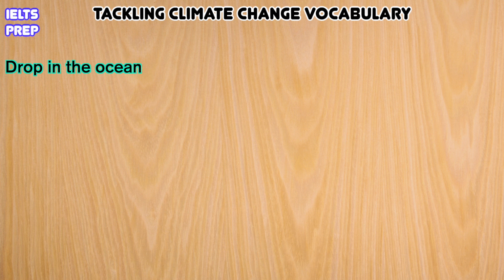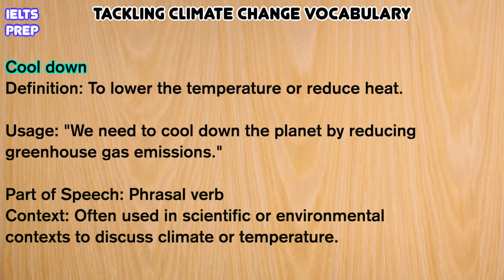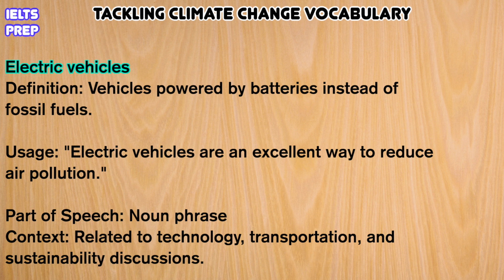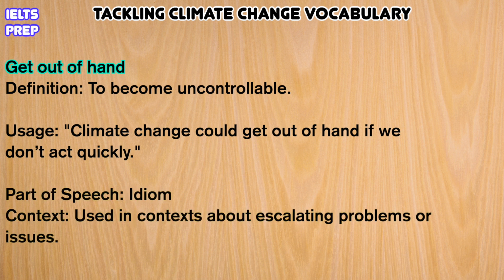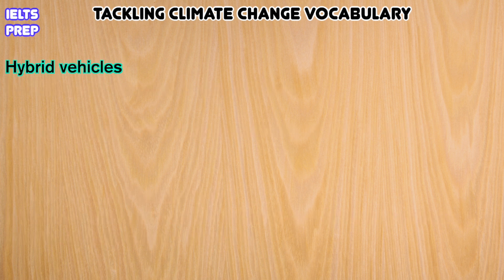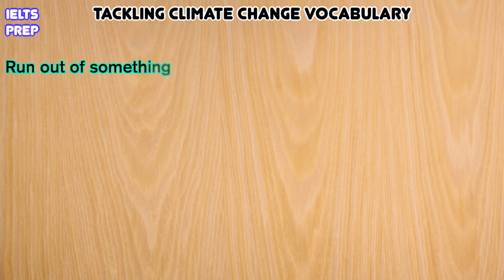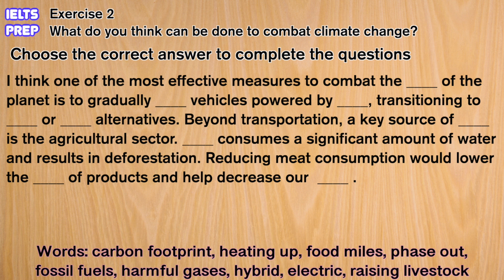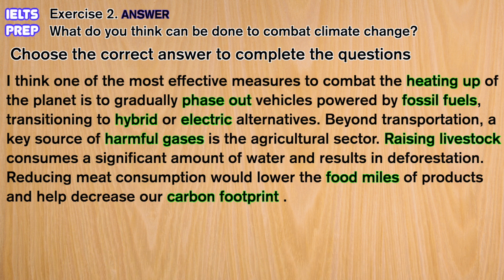IELTS Preparation: Tackling Climate Change Vocabulary Like a Pro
Learn how to use advanced vocabulary, including idioms, phrasal verbs, and collocations, to discuss climate change in your IELTS Speaking and Writing exams. Boost your band score with precise and impactful language about solutions to global warming, transportation, agriculture, and sustainability.

0:00 Intro
0:24 Vocabs - Drop in the ocean
0:50 Vocabs - Carbon footprint
1:14 Vocabs - Cool down
1:36 Vocabs - Cut down on
1:56 Vocabs - Die out
2:15 Vocabs - Electric vehicles
2:39 Vocabs - Environmentally conscious
3:02 Vocabs - Food miles
3:24 Vocabs - Get out of hand
3:43 Vocabs - Greenwashing
4:06 Vocabs - Harmful gases
4:26 Vocabs - Heat up
4:46 Vocabs - Hybrid vehicles
5:07 Vocabs - Phase-out
5:27 Vocabs - Raise livestock
5:50 Vocabs - Run out of something
6:08 Vocabs - Scale down
6:28 Vocabs - See with your own eyes
6:47 Vocabs - Wipe out
7:06 Exercise 2.
8:02 Exercise 2. Answer